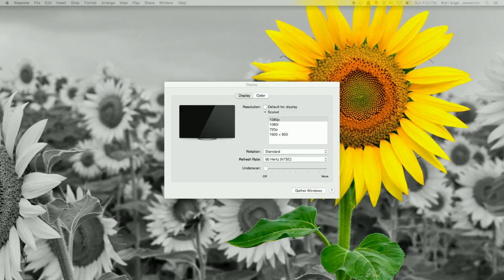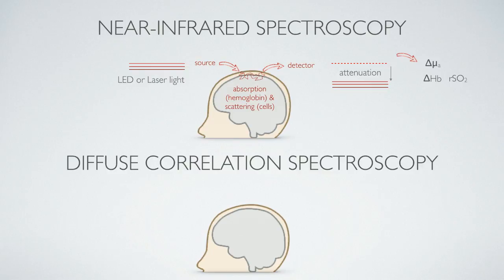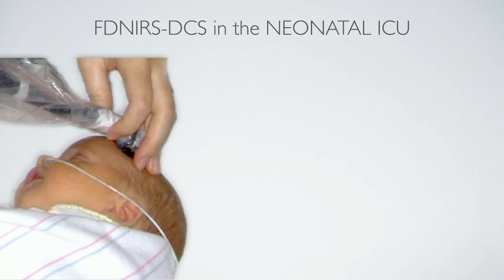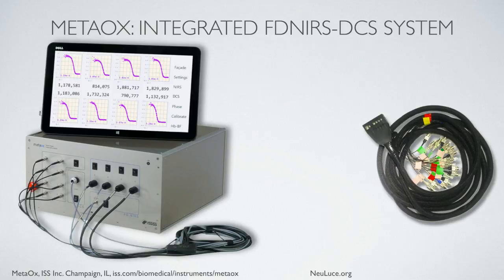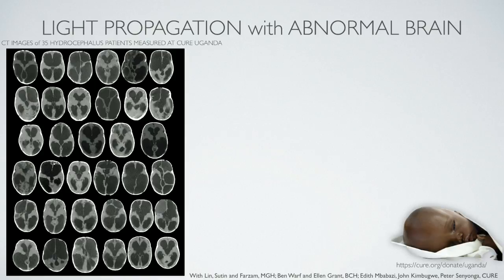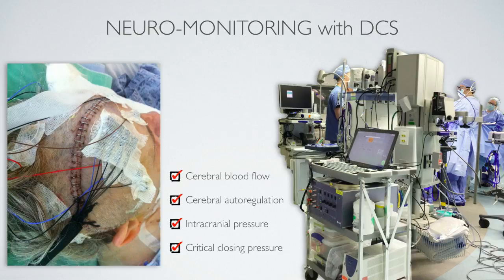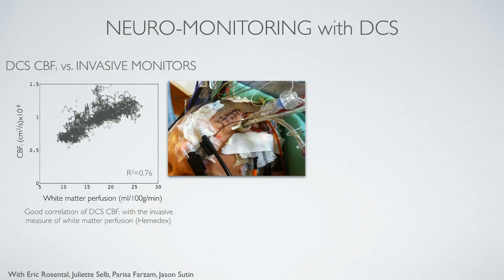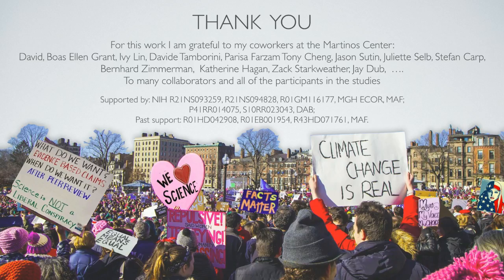Maria Angela Franceschini: Clinical neuro-monitoring with NIRS-DCS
In this plenary session, Maria Angela Franceschini of the Athinoula A. Martinos Center for Biomedical Imaging discusses clinical neuro-monitoring. She describes her group's work developing MetaOX, a tissue oxygen consumption monitor which has been tested in neonatal intensive care units to monitor hypoxic ischemic injury and therapeutic hypothermia. The device is being evaluated in Africa to study the effects of malnutrition on brain development and hydrocephalus outcomes in newborns.

Maria Angela Franceschini is an Associate Professor at Harvard Medical School with specific training and expertise in the development of non-invasive optical techniques and applications in neuroscience, neurology, and brain health. She has been a member of the Optics Division of the Martinos Center at Massachusetts General Hospital since 2000. As a pioneer in the field of near-infrared spectroscopy (NIRS), she has made substantial contributions to the development of NIRS instruments and to the modeling and testing of diffusion theory to describe light propagation in turbid media. She has successfully applied the technology to a large range of functional neuroimaging and clinical neuromonitoring applications.